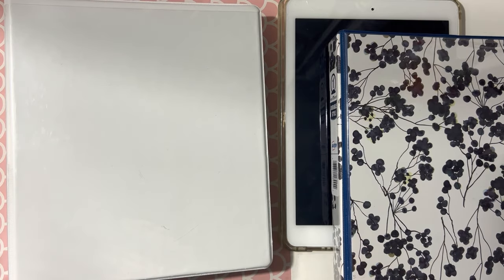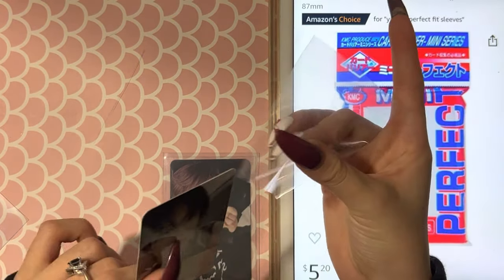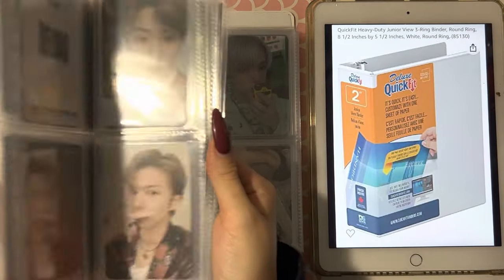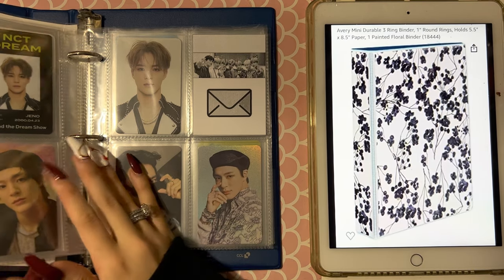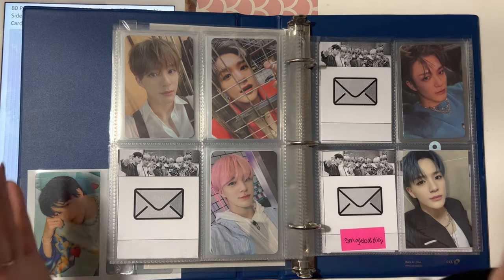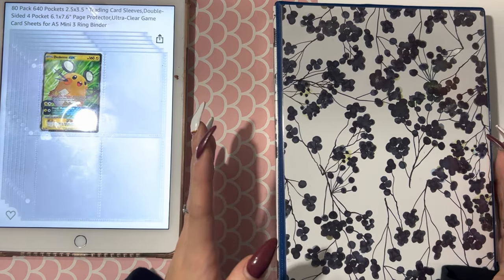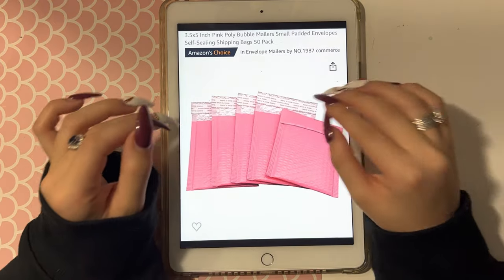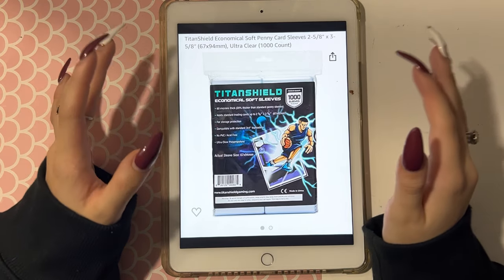my kpop supplies! (･̑◡･̑) a collectors review !!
my mercari shop ! @kate 🔽

🤍 timestamps 🤍
- 00:00 intro !
- 00:40 sleeves
- 02:59 binder stuff
- 07:42 packing supplies

dragon shield : 😩🎉

thin mini sleeves : long link 😀🔽

titan shield japanese : yay links 🙂

3-ring 2inch white binder: 🙏🏼✅

3-ring 1inch floral binder : 💚🌴

top loaders : running out of emojis 🤩

cardboard : 📦🥸

packing paper : 📑🧐

￼halo baggies ! : 🥹❤️‍🔥

mini bubble mailers : 💓☺️

1000 set penny sleeves unavailable 🥲

THANK YOU !!! mwah